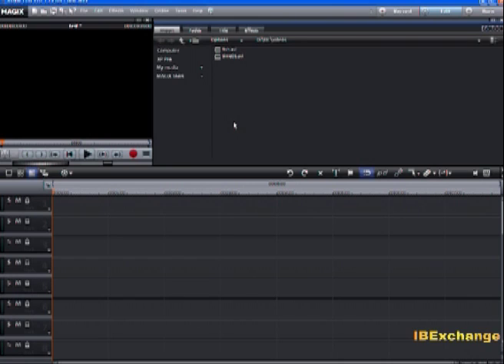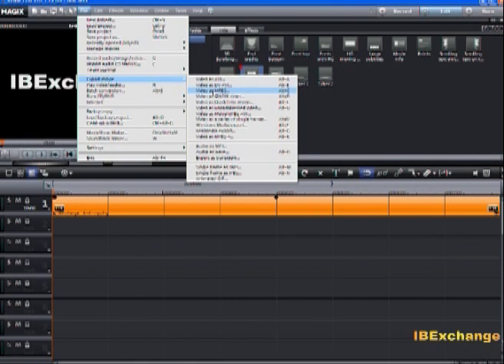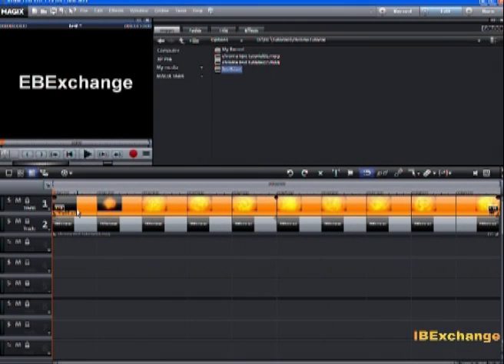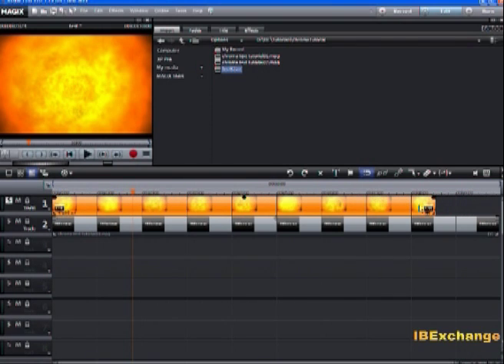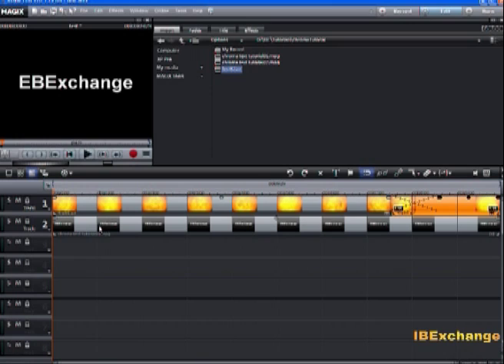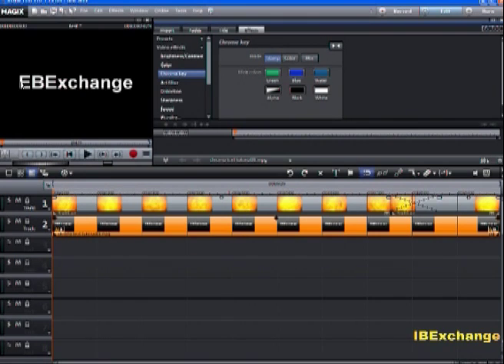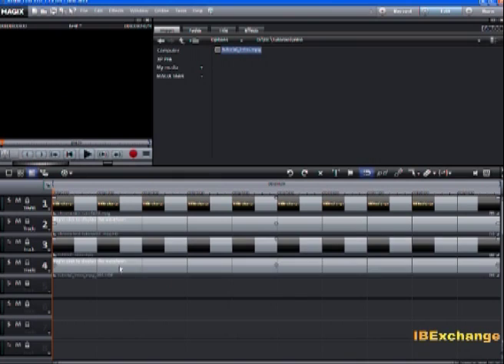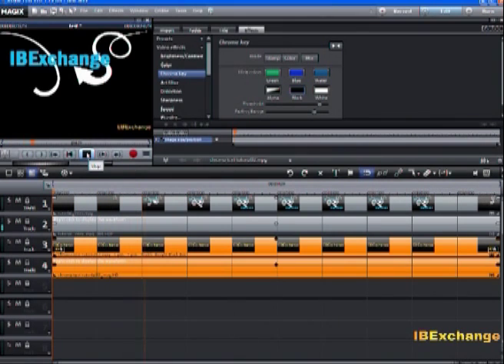Using Chroma key to make logos in Magix Movie Edit Pro 15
How to use Magix movie edit pro 15 to make cool little logos for the corner of your videos.